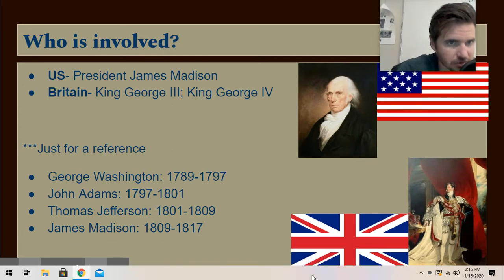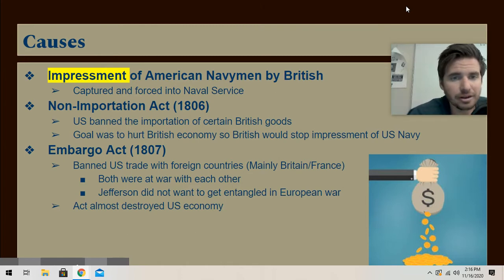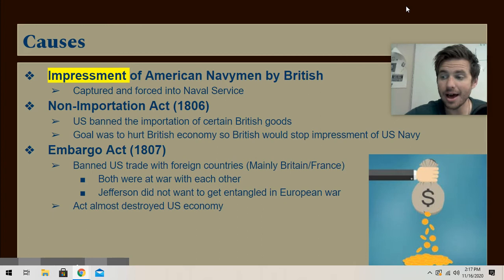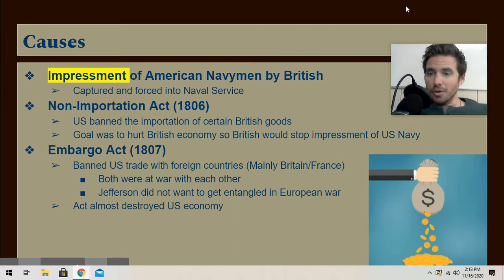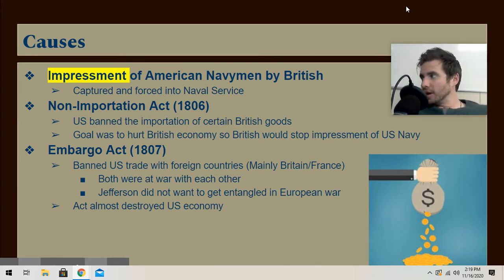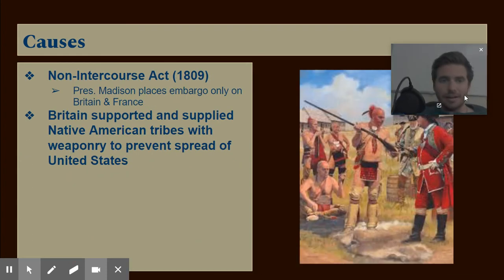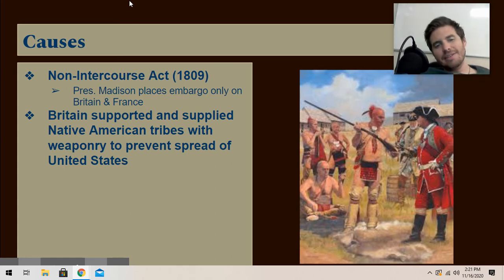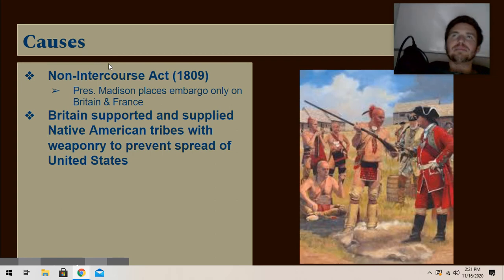Causes of the War of 1812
These 5 events/policies led to America's second war for independence as Britain tried to regain the United States of America.